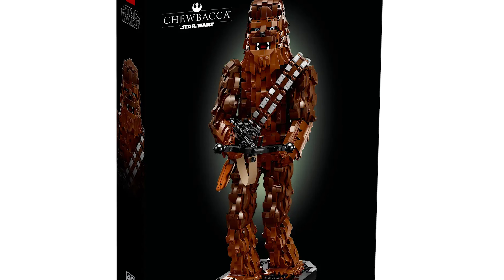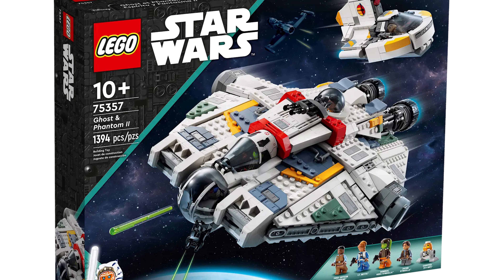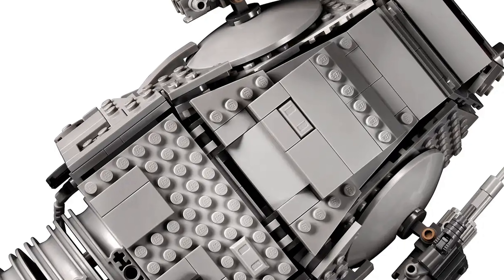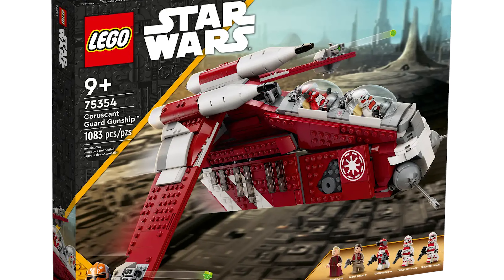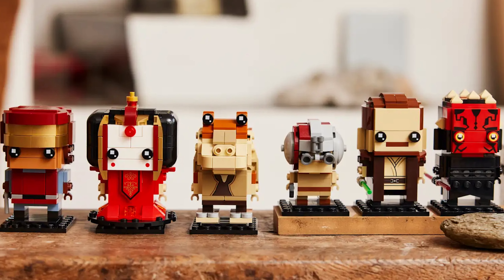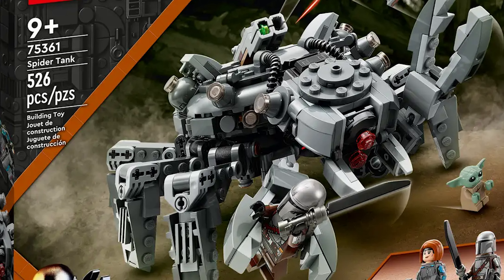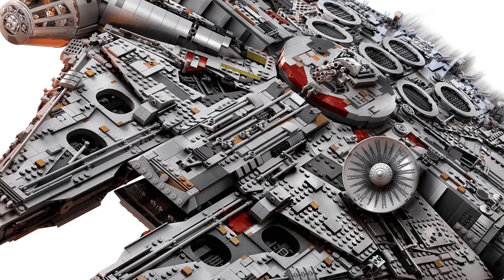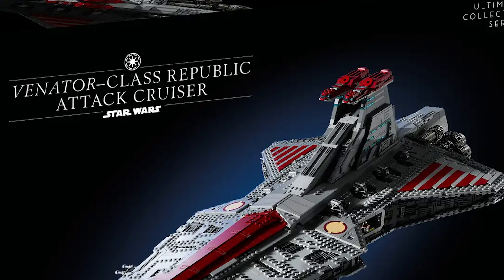INSANE LEGO Star Wars May 4th Deals! (2024)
LEGO is preparing for an all time May 4th event! With so many Star Wars sets getting amazing deals, let's talk about all of them. Along with double and quadruple LEGO Insider points, some LEGO Star Wars sets will even be on sale!